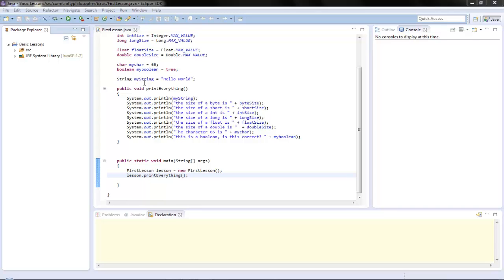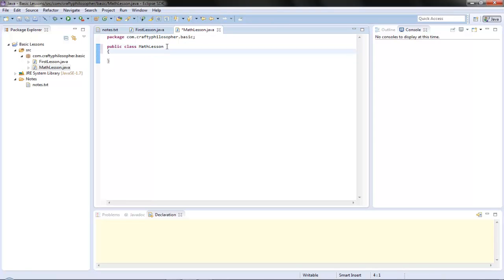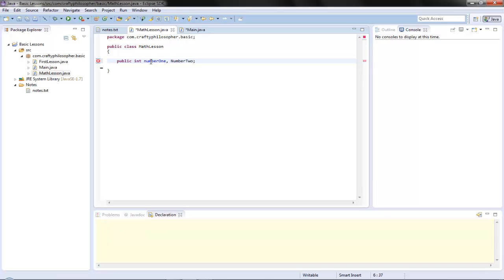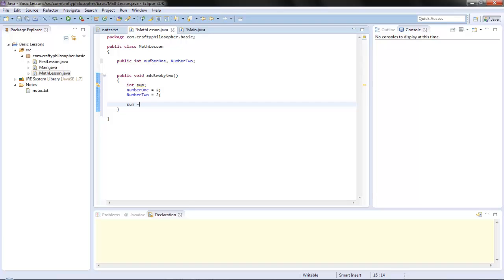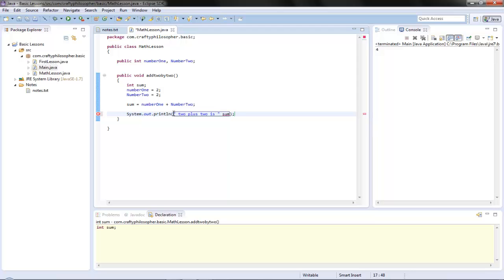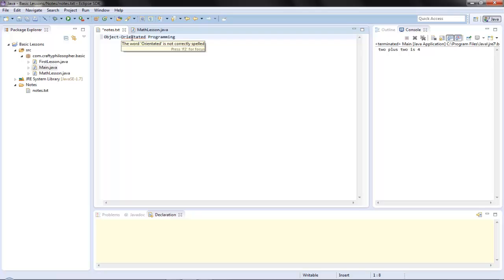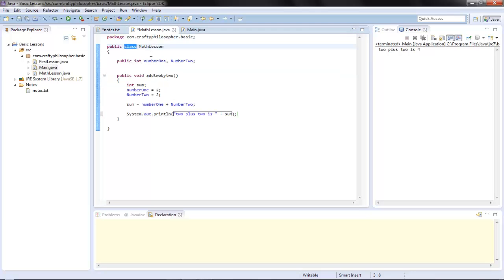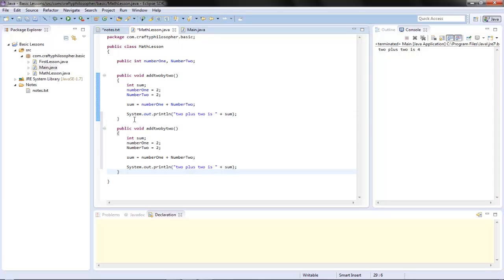Programming in Java - #3 - Objects and Operators..What??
Here I try to learn and understand what is meant by object-orientated programming, whilst adding a little maths into the mix (or operators...as the jargon goes)